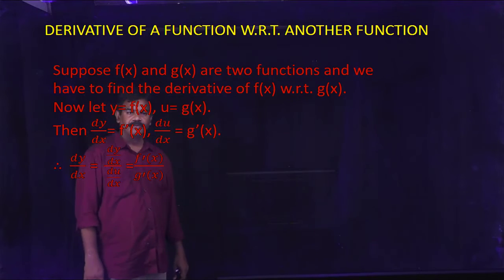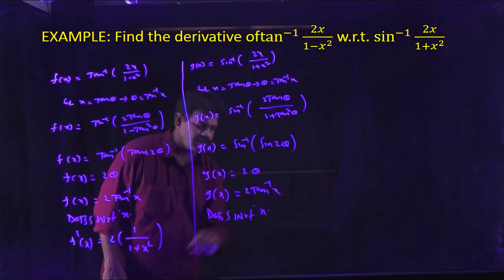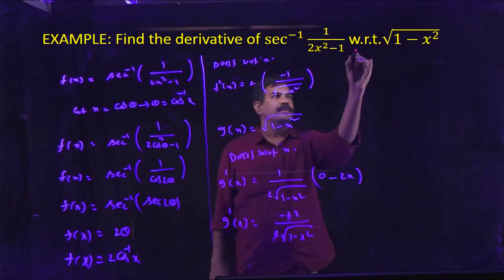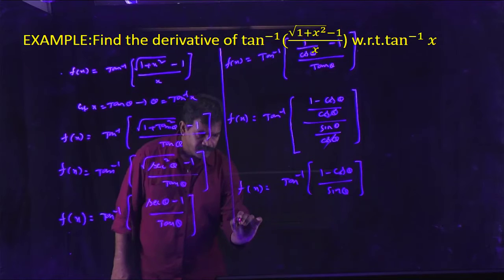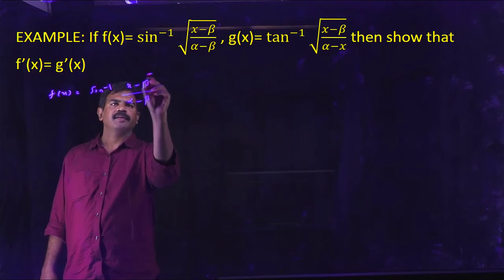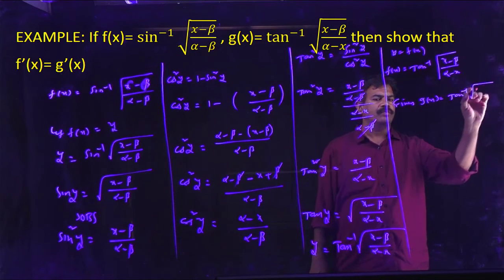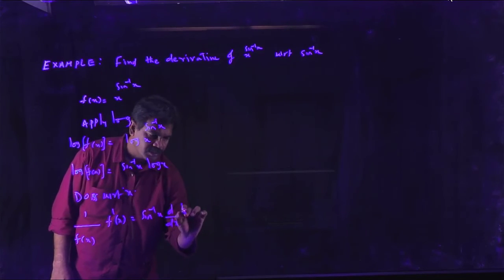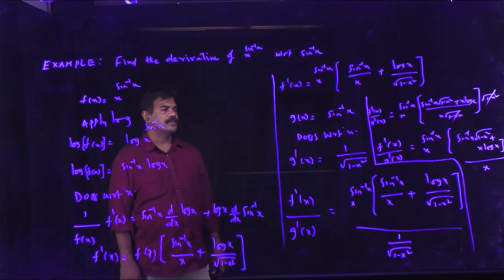DIFFERENTIATION 8 by KKR